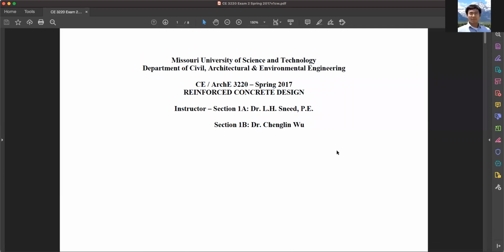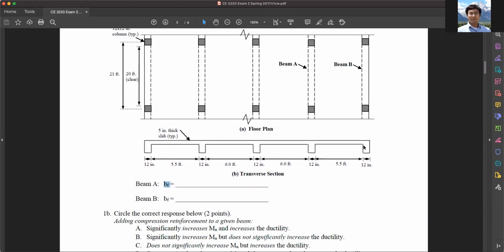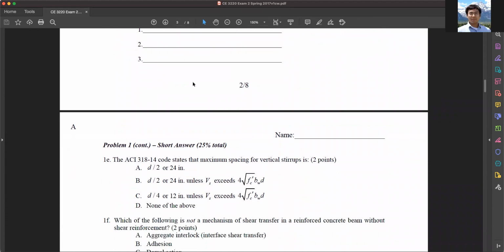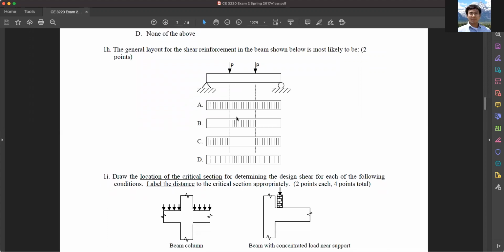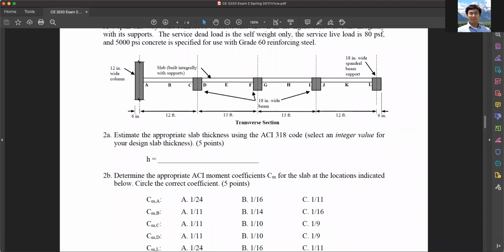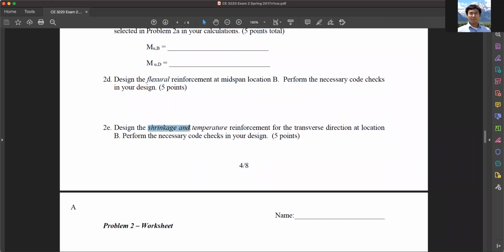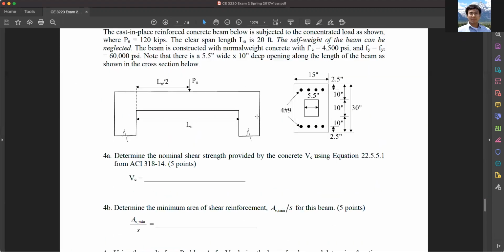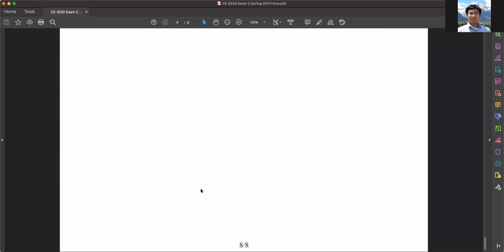2021 SP RCDesign Tuesday OfficeHour 03302021